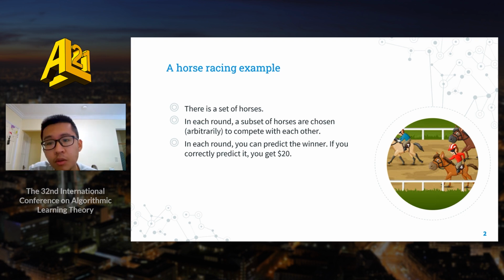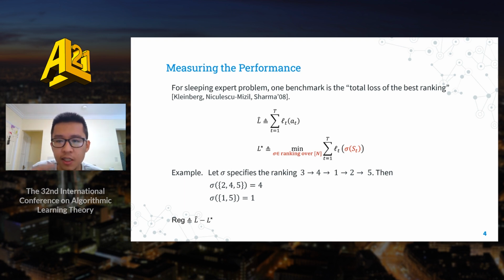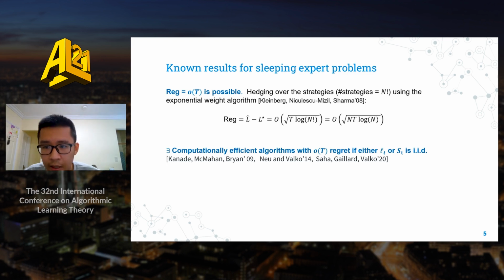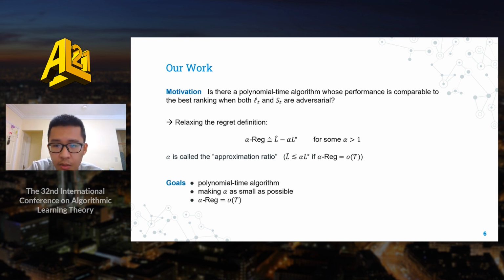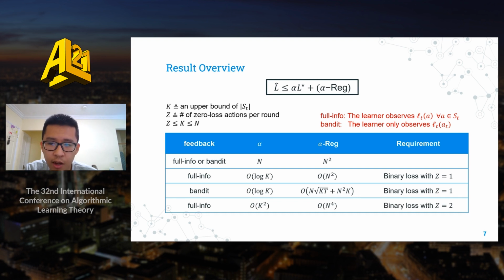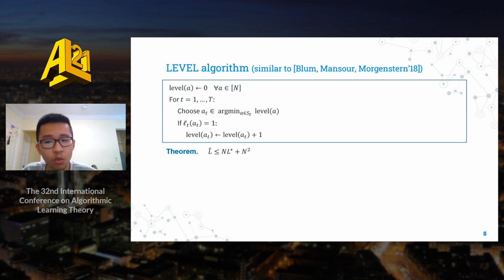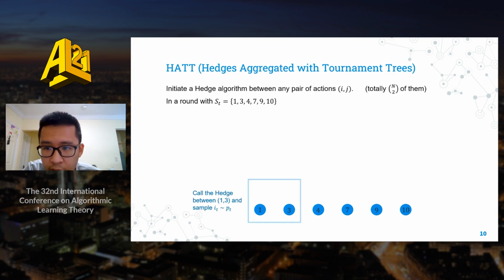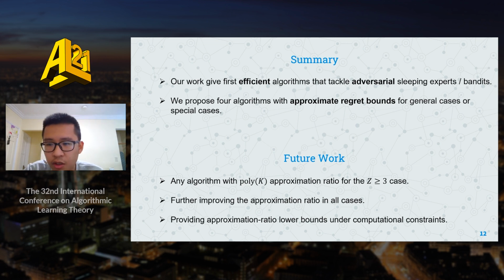Adversarial Online Learning with Changing Action Sets: Efficient Algorithms with Approx Regret Bo...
Title: Adversarial Online Learning with Changing Action Sets: Efficient Algorithms with Approximate Regret Bounds
Authors: Ehsan Emamjomeh-Zadeh, Chen-Yu Wei, Haipeng Luo, David Kempe
Speaker: Chen-Yu Wei

Abstract:

We revisit the problem of online learning with sleeping experts/bandits: in each time step, only a subset of the actions are available for the algorithm to choose from (and learn about). The work of Kleinberg et al. (2010) showed that there exist no-regret algorithms which perform no worse than the best ranking of actions asymptotically. Unfortunately, achieving this regret bound appears computationally hard: Kanade and Steinke (2014) showed that achieving this no-regret performance is at least as hard as PAC-learning DNFs, a notoriously difficult problem.
In the present work, we relax the original problem and study computationally efficient no-approximate-regret algorithms: such algorithms may exceed the optimal cost by a multiplicative constant in addition to the additive regret. We give an algorithm that provides a no-approximate-regret guarantee for the general sleeping expert/bandit problems. For several canonical special cases of the problem, we give algorithms with significantly better approximation ratios; these algorithms also illustrate different techniques for achieving no-approximate-regret guarantees.